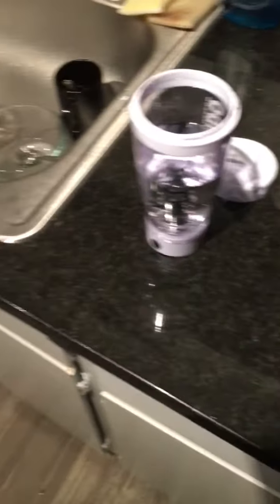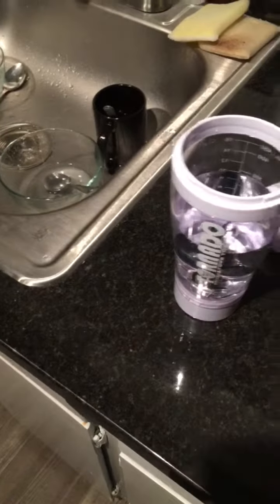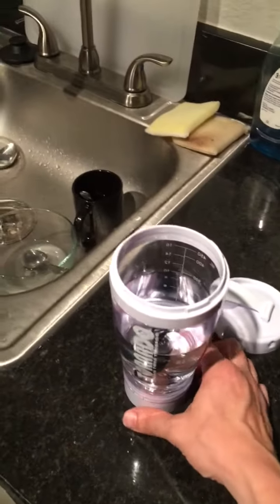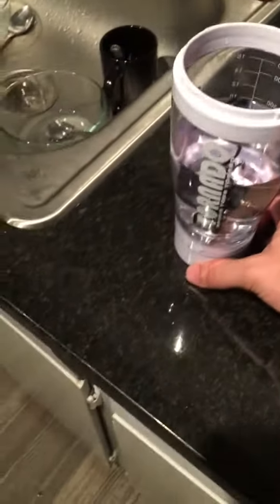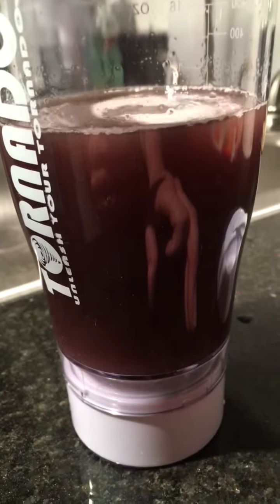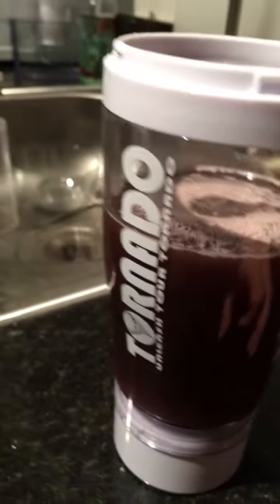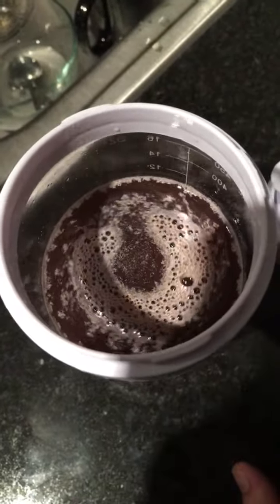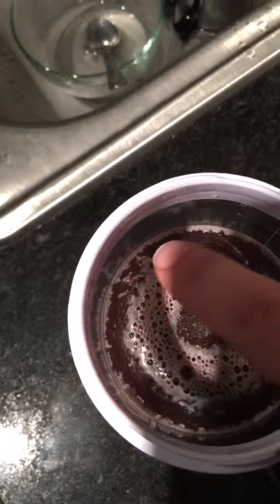Tornado Shaker Cup Review Part 1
Testing the tornado shaker cup with BCAAs.